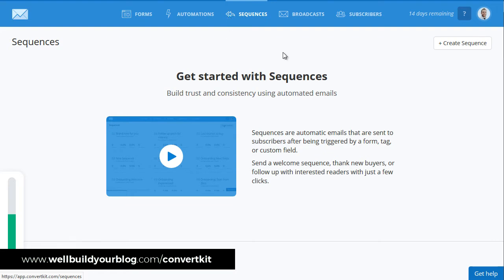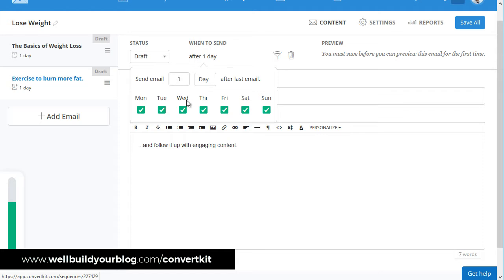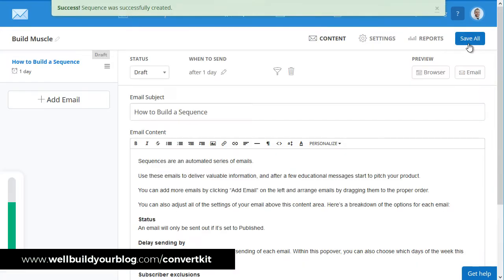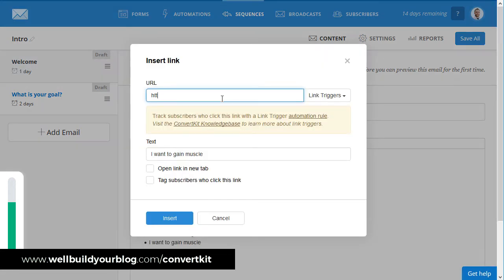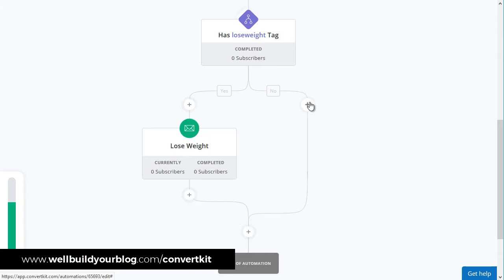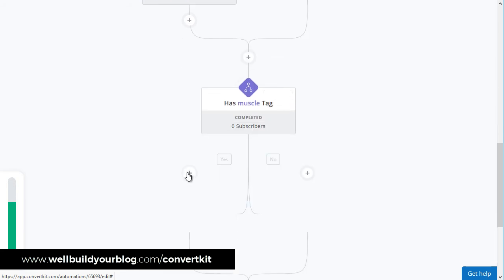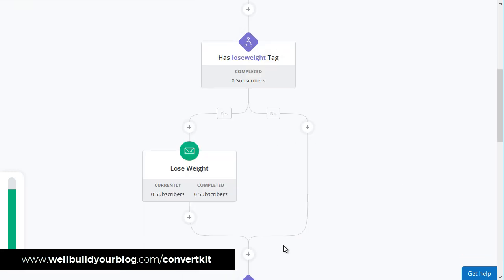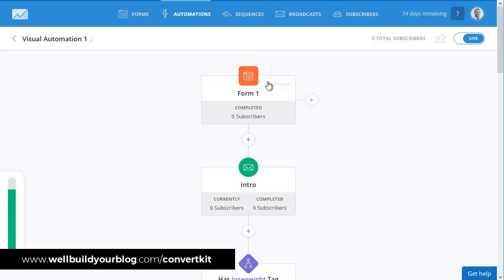Exploring Automations in ConvertKit (Seva) in 2018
For a more up to date Demo of ConvertKit, check out the complete Playlist I have created below:

In this video I walk you through the drip-feed sequences and automations in ConvertKit (being renamed to SEVA).

It's an incredible tool and well-worth having a look at!

Read the full Blog Post (with Videos)
Follow Creator Impact on Social Media!